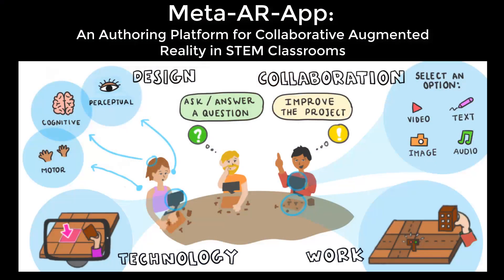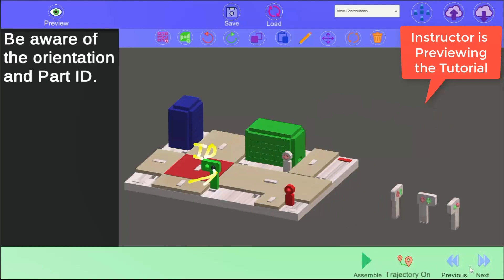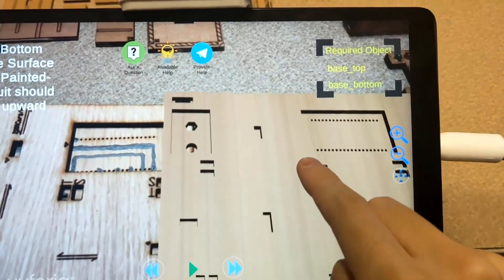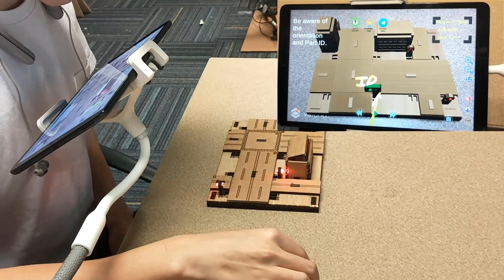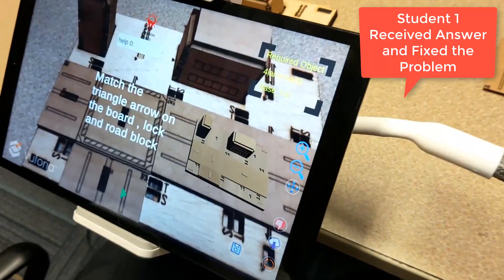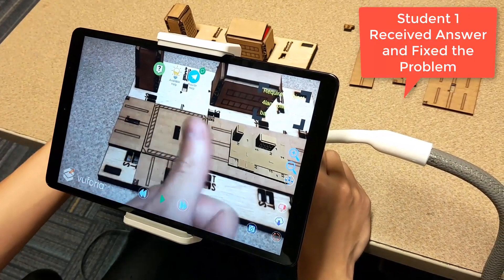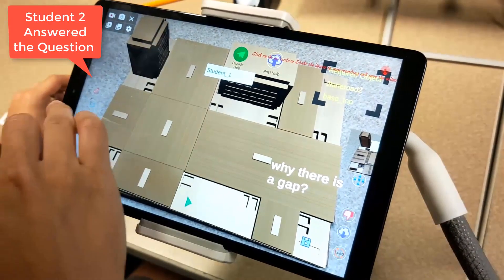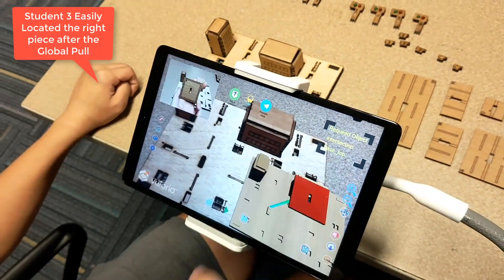Augmented Reality in Remote Classrooms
Remote education has forced teachers to use every tool in their toolbox.  But augmented reality, which allows both visual and hands-on instruction from any setting, remains out-of-reach for most educators.  Karthik Ramani’s team has built an app called MetaAR, enabling students and teachers to easily collaborate using augmented reality.